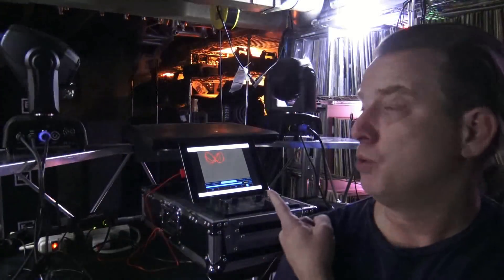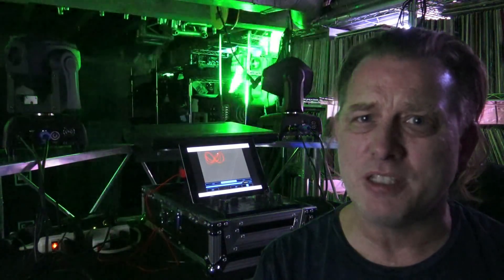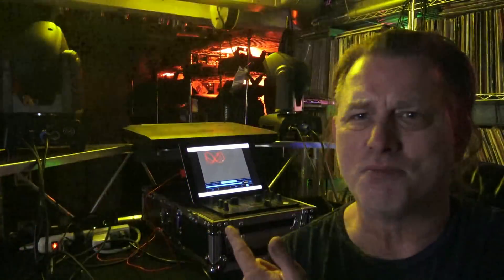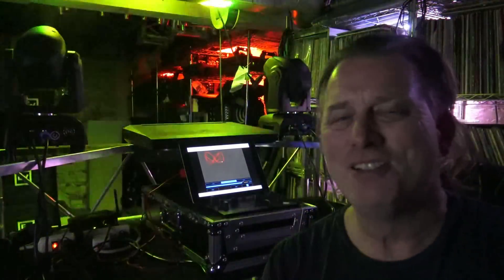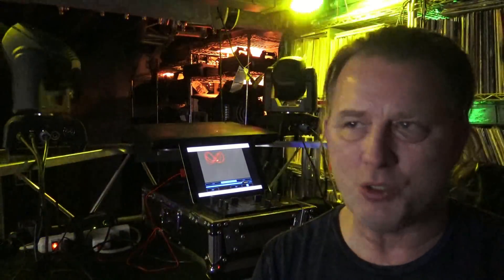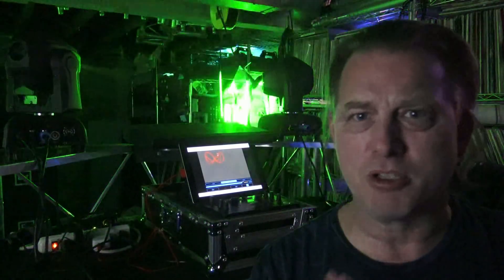Working On The ADJ Airstream DMX Bridge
Joe Lott's Tutorials